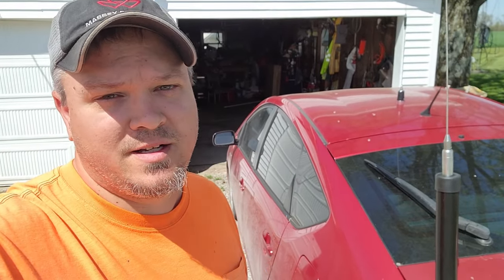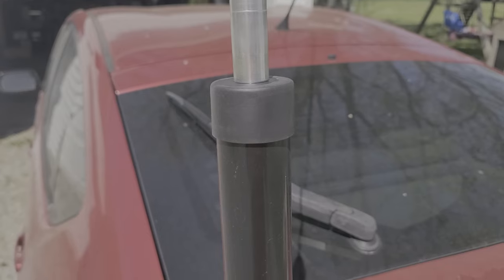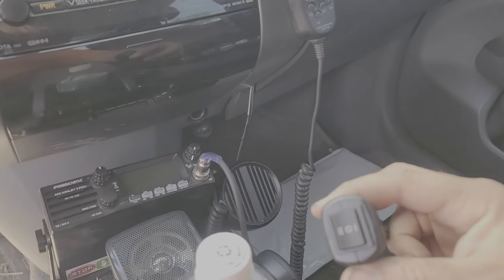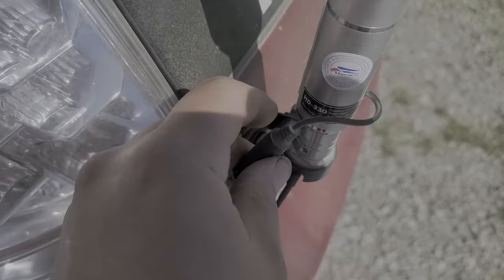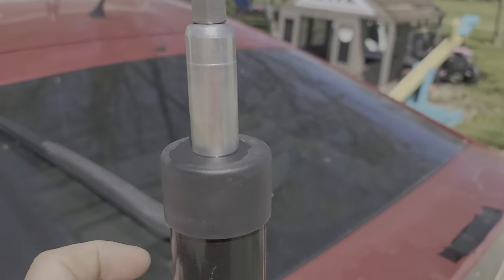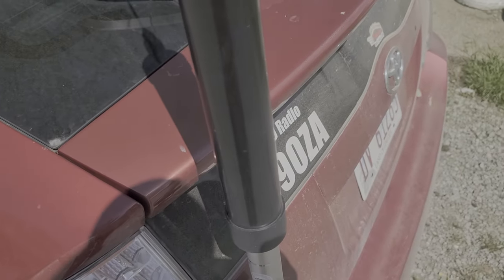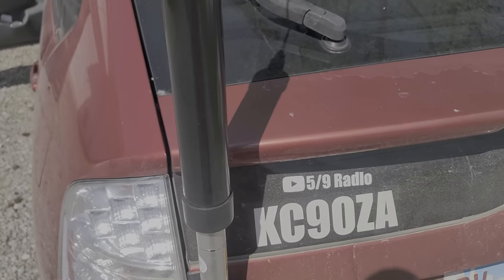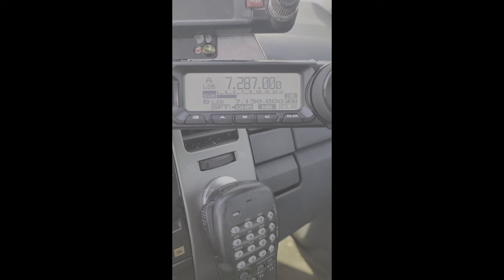Harvest HD-330 The Screwdriver Antenna you Need To Check Out!!!😄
This is the antenna you need to check out.
Harvest HD-330 on ebay or amazon
Adapters here by Ray
Newest adapters here on ebay